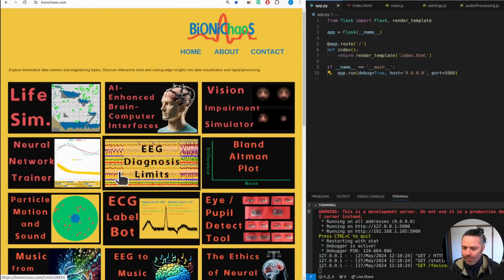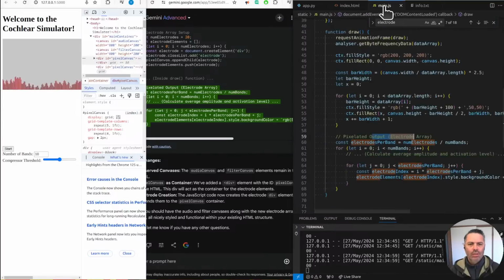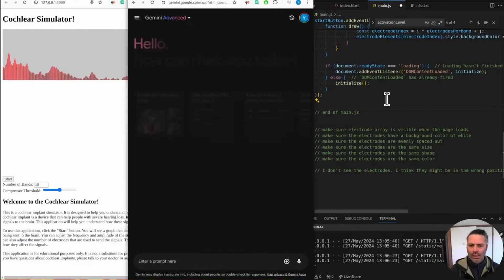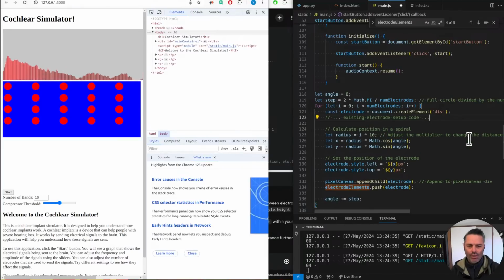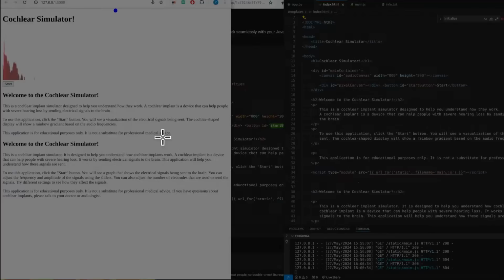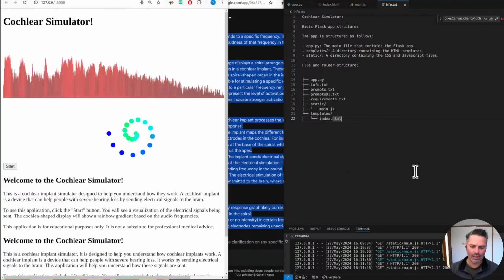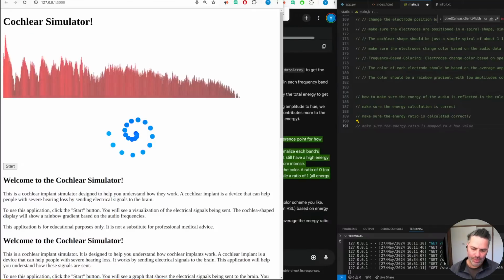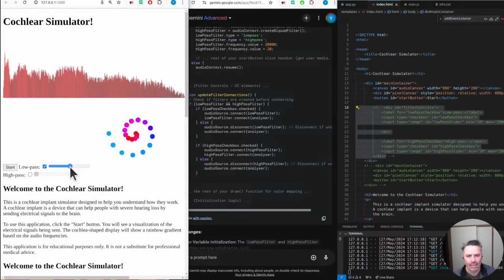Provide live feedback on bionichaos.com